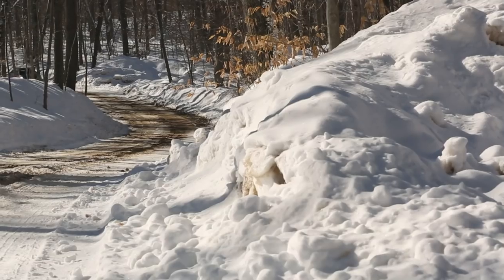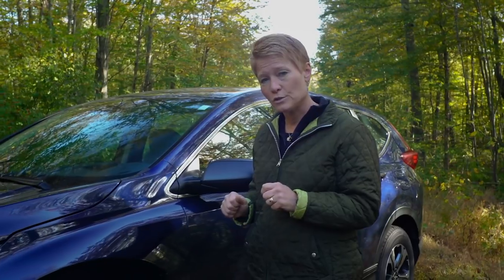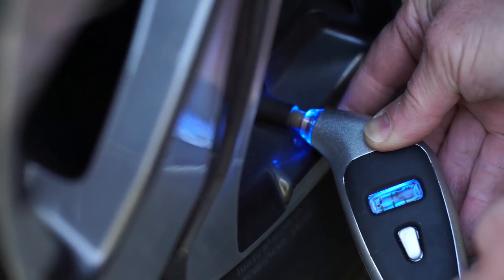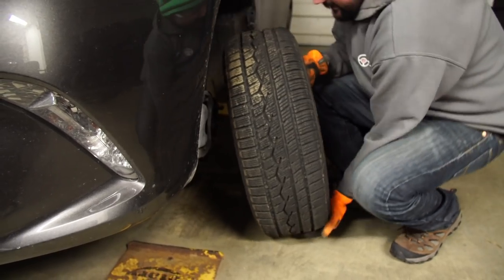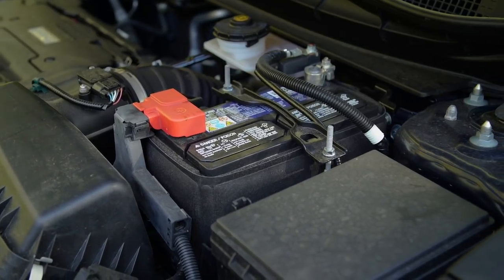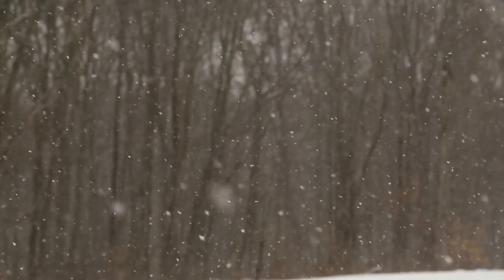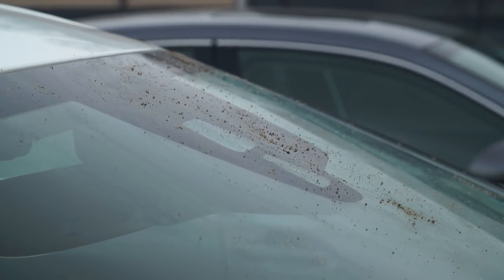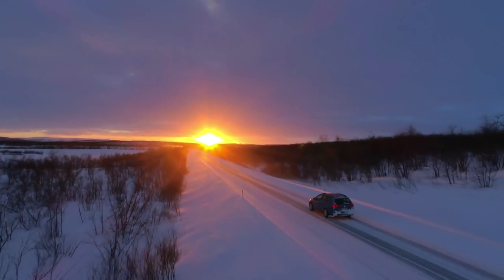Winter Driving Tips | Consumer Reports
There is over 2,000 crashes in wintery conditions. Consumer Reports’ expert offers essential tips to help get you where you’re going safely.